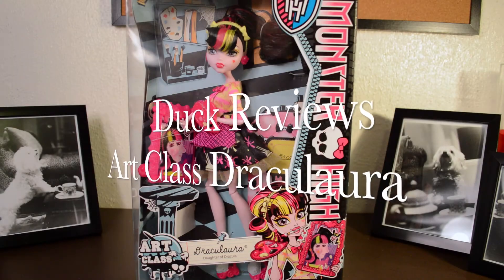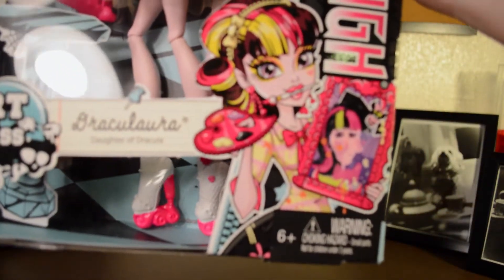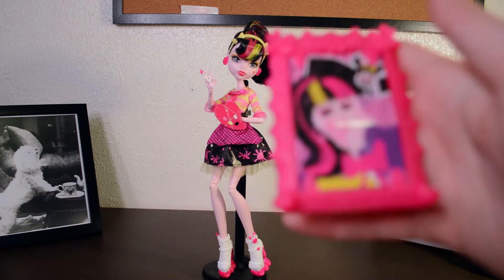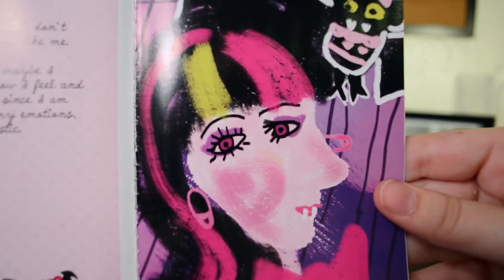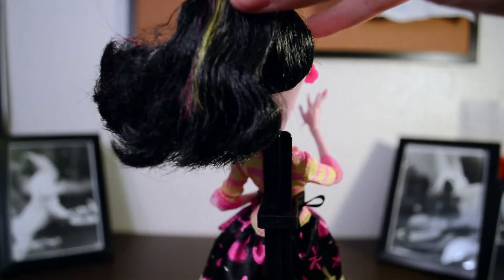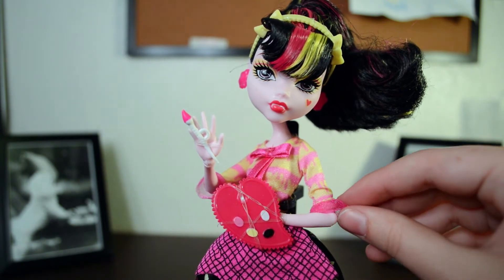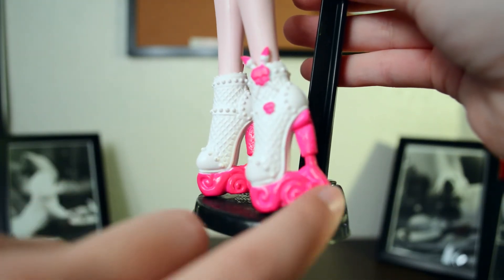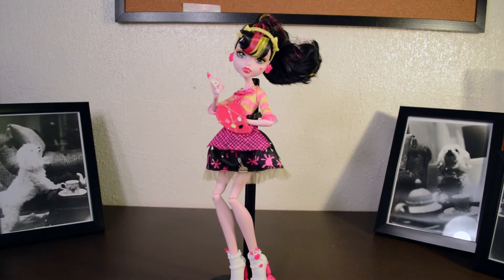Monster High - Art Class Draculaura Doll Review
HELLO MY LITTLE DUCKLINGS!  Sorry this is a few days late, but it's finally here!  My review on Art Class Draculaura!  She is so cute I can't believe i didn't say a whole lot of "cute", but trust me i was thinking it.  These art class dolls are some of my favorite from monster high!  Draculaura's shoes are my favorite as well!

also i apologize for the weird video quality and audio i was testing some things AND IT FAILED so this wont happen again haha